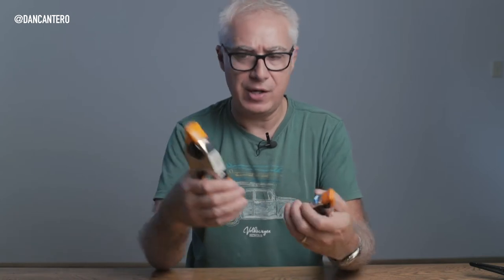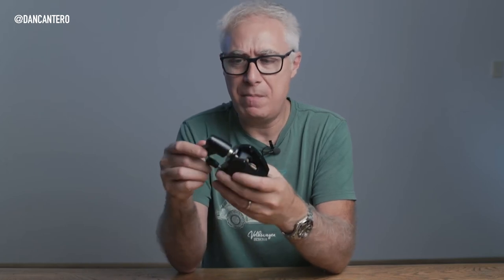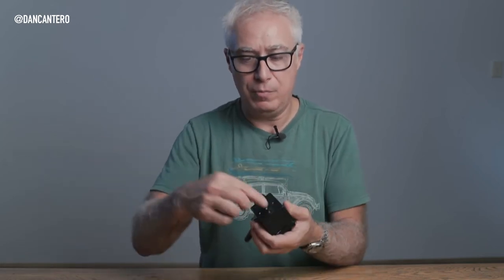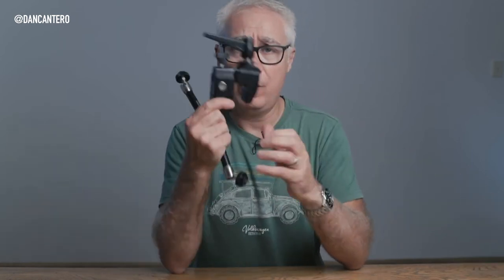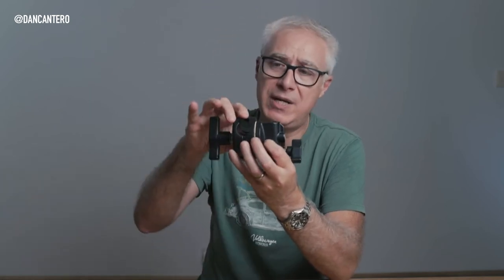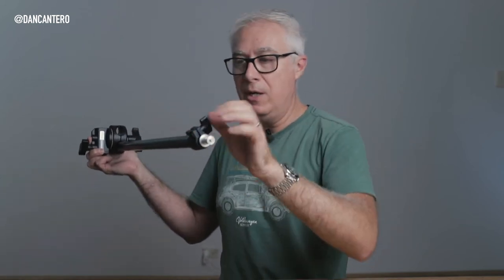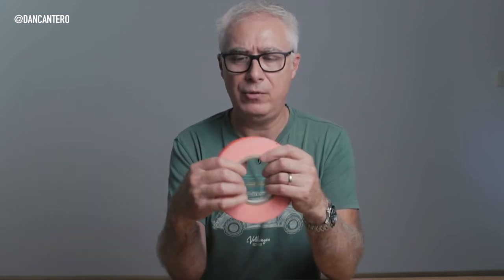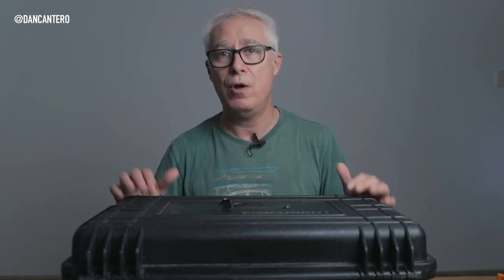5 Must Have Photography Grip Items For Beginner Photographers My essential guide to Studio Grip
In this video I show you the 5 Must Have Photography Grip Items For Beginner Photographers.  If you want to learn more about "5 must have photography grip items for beginner photographers" you need

Our video is about 5 must have photography grip items for beginner photographers topic  but we also discuss the following items about photography grip:
-The 5 must have photography grip items
-Which of the top 5 Must Have Photography Grip Items For Beginner Photographers you can save some money on by purchasing the cheaper options
-How I use my 5 Must Have Photography Grip Items For Beginner Photographers in my work

If you want to find out more about 5 must have photography grip items for beginner photographers, Ithen this video is for you.
The 5 must have photography grip items for beginner photographers video is something that a lot people keep asking me about which is why I created this video .
If you are viewing this video to learn about the 5 must have photography grip items for beginner photographers, then I assume you are interested in photography which is why you should to learn more about all photography tips and tricks.

If you are interested in this type of content then I encourage you to subscribe to the channel to see all the other content I have uploaded.. You can find a Subscribe button under any YouTube video or on a channel's page.
FYI Just wanted to let you know that Liking a video is a easy way to let us know that you liked our work. If you are signed in, liking a video will add it to your "Liked videos" playlist.
If you're not the biggest fan of our video, disliking it is one method to reveal your opinion and let us know we have to create better videos.

EQUIPMENT MENTIONED IN THIS VIDEO
A clamp:

Magic arm:

Super clamp:

Gaffer tape:

Grip head:

BONUS DOWNLOAD

My favourite bit of kit

Our channel has various other similar videos concerning beginner photography tips and tricks, photography grip and studio grip for photography Please check them out